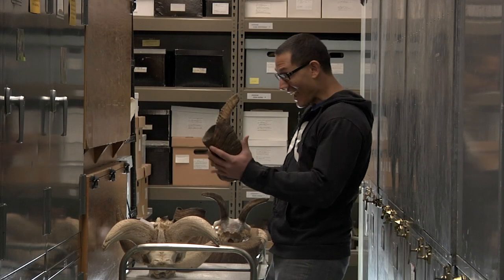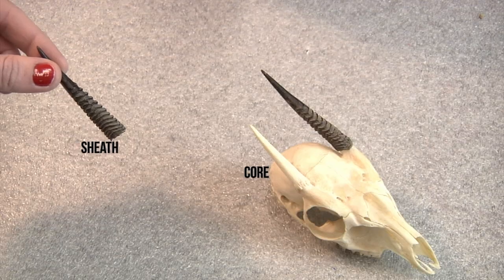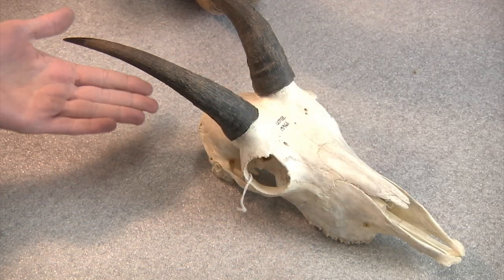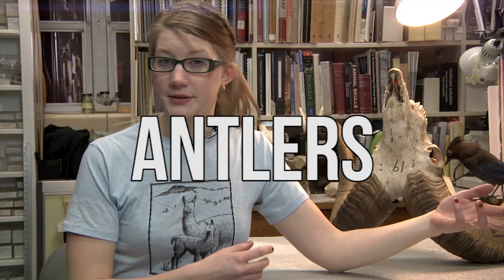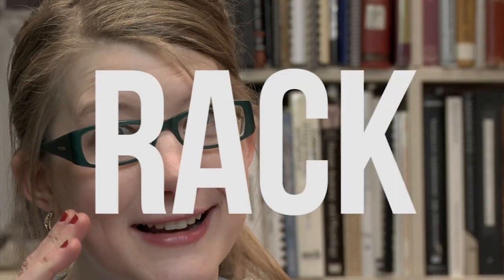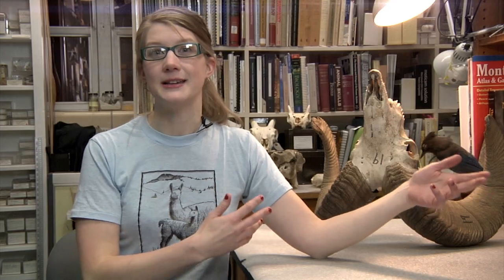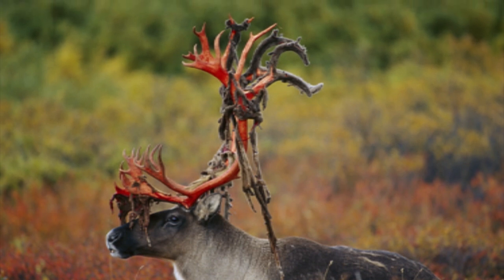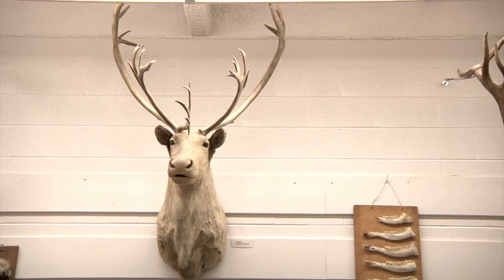Horns vs. Antlers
Do you know the difference between horns and antlers? Talk to your kids. Make a difference.

The Brain Scoop is written and hosted by:
Emily Graslie

Guest Star:
Stefan Chin

Created by:
Hank Green

Written, Directed, Edited, Animated, and Scored by:
Michael Aranda

Kudos to Martina Šafusová, Diana Raynes, Susy Hovland, João Henrique Diniz, John-Alan Pascoe, Anne-Sophie Caron, Katerina Idrik, Kerstin Sievers, Georgina Gócza, Adam Wojniłło, Andrés García Molero, Ulla Aeschbacher, Tony Chu, Ada Häggkvist Aarvåg, Henrik Johansen, Nur Iskandar Bin Nuruddin, and Seth Bergenholtz for providing transcriptions on this video!